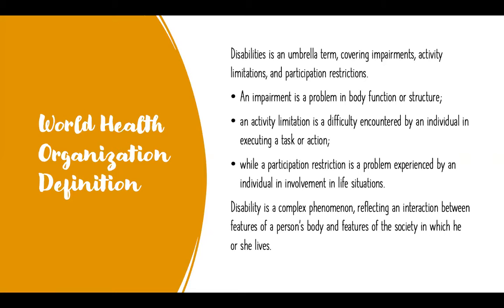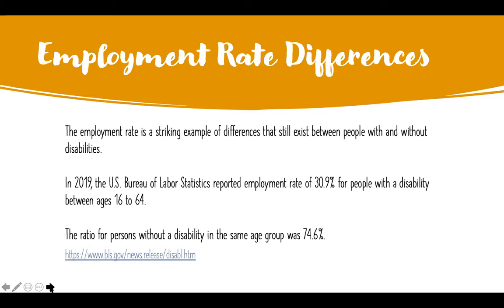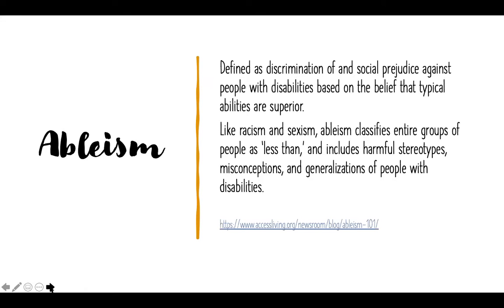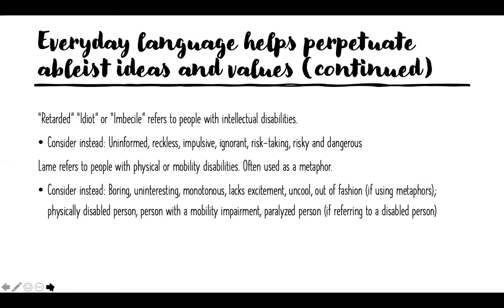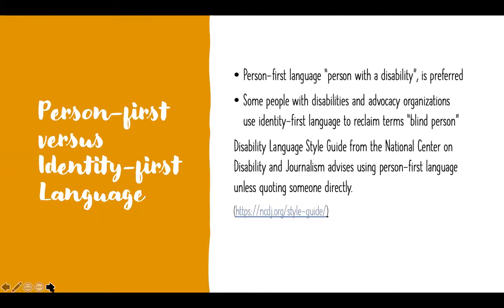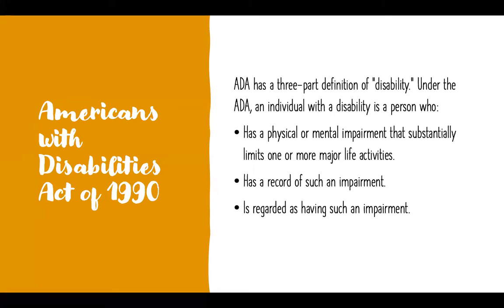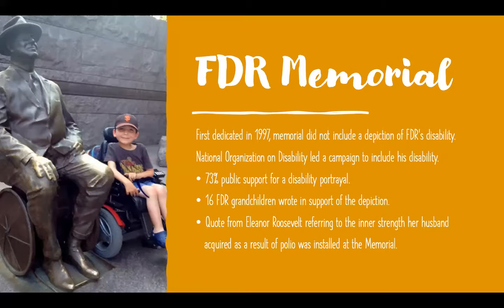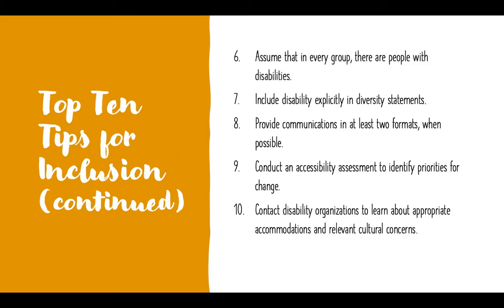If you build it, will they come? Accessibility Today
If you build it, will they come?
A Presentation by Cheryl Fogle-Hatch, Ph.D.

Providing access to physical spaces is vital, but it is only the first step to encouraging the full participation of people with disabilities in the life of the community. Cheryl Fogle-Hatch, a member of Emmanuel, founded MuseumSenses and she consults with museums on improving accessibility for people who are blind or have low vision. She will examine social attitudes surrounding the concept of disability that can create barriers and make a community feel less welcoming to people with disabilities. The first session offered a brief overview of some recent disability history, and the second session will focus on recommendations for future actions at Emmanuel.